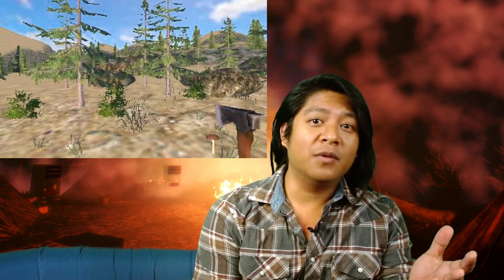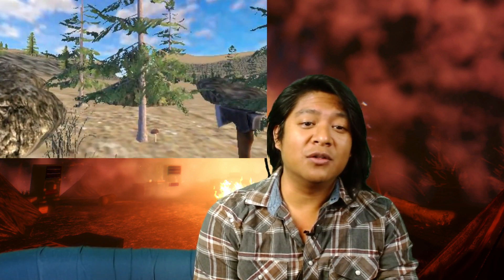Last minute New 3DS Game After 2 Years of Fan Requests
How is development going on our 7 upcoming Wii U and 3DS titles? Nintendo works closely with Sungrand to get these games onto the eShop for excited Wii U and 3DS owners.

Silver Falls game series on Nintendo consoles.

White Inside Its Umbra
3 Down Stars
Undertakers
Gaiden
Guardians and Metal Exterminators
Ghoul Busters
Vicarious Brothers